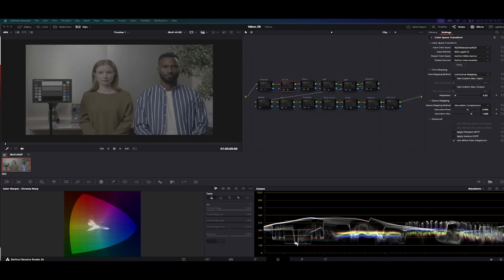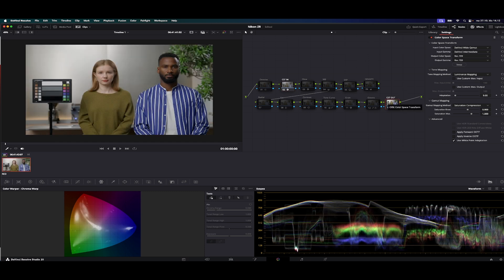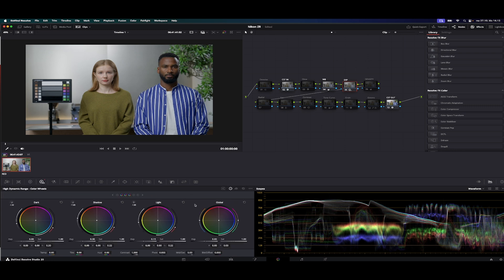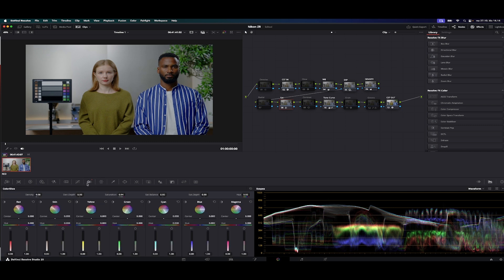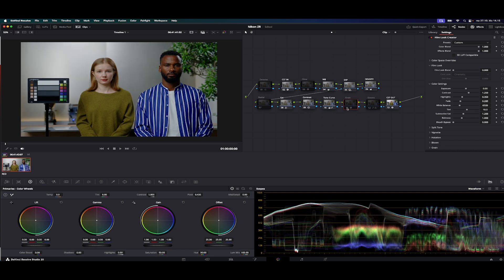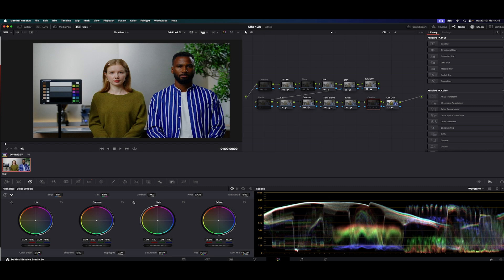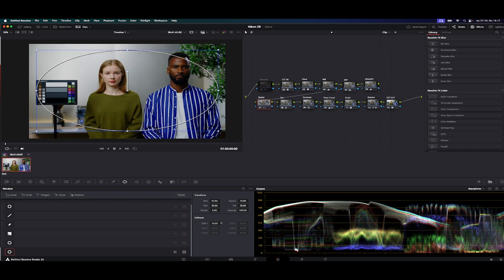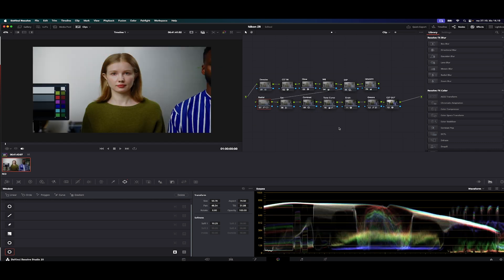Nikon ZR - R3D RAW Color Grading Guide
Nikon ZR color grading with Davinci Resolve 🎨 Here is my guide for basic color grading of R3D RAW footage shot with the Nikon ZR camera 👏🏻 This isn’t the only way to do it, but in my opinion, it works great for everyone, especially for Nikon footage.